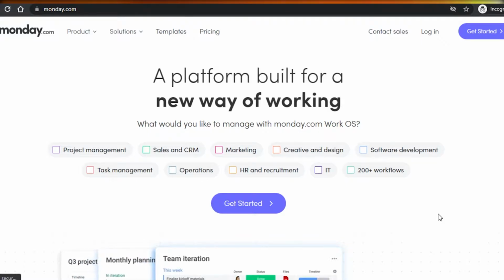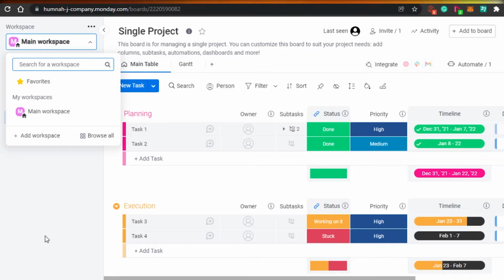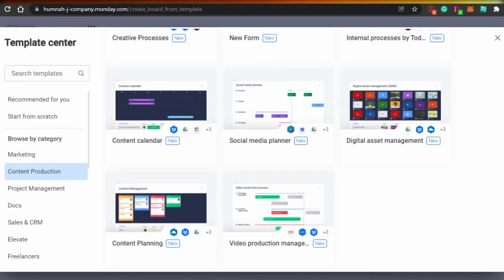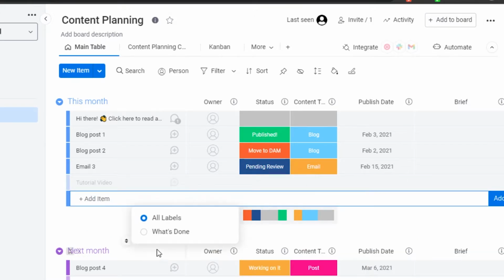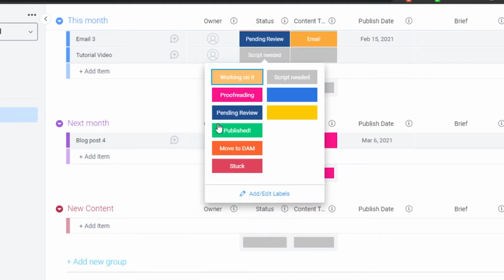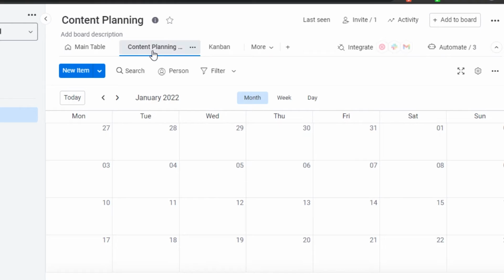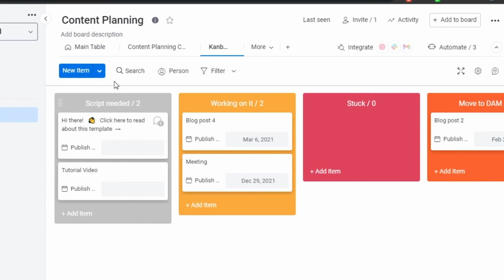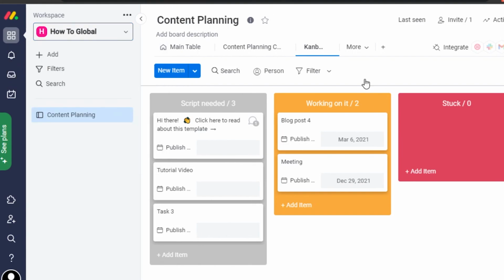How to use Monday Project Management | Tutorial for Beginners (2022)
In this Monday tutorial, I walk you through how to use Monday. I help you get started with Monday and show you how to use this powerful project management software for day-to-day business operations.

Monday is a (no longer free) project management software ideal for small businesses. This tool is quite different from its popular competitors like Trello and Asana, as Monday takes more of a modern approach to project management.

00:00 Intro
00:05 How to use Monday Project Management
05:00 Monday Project Management Tutorial for Beginners 2022